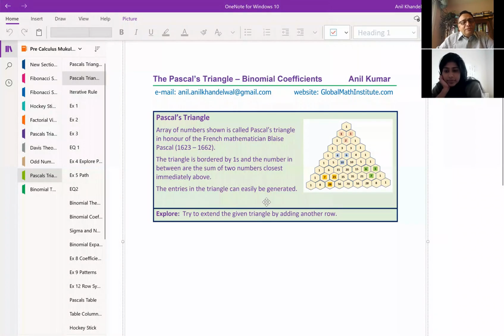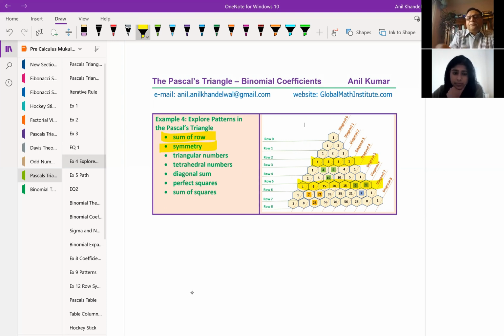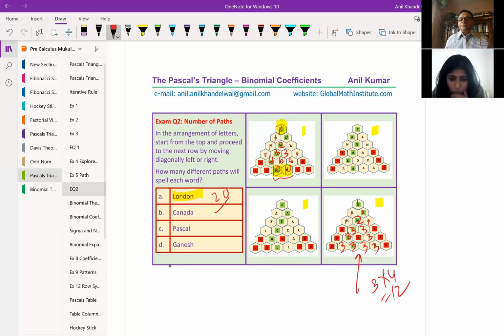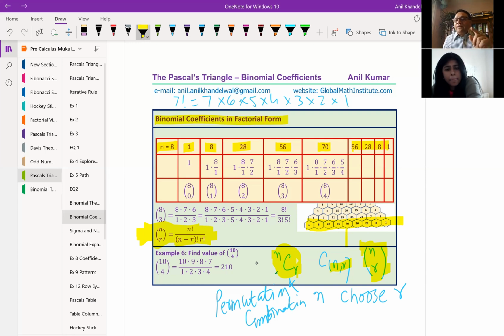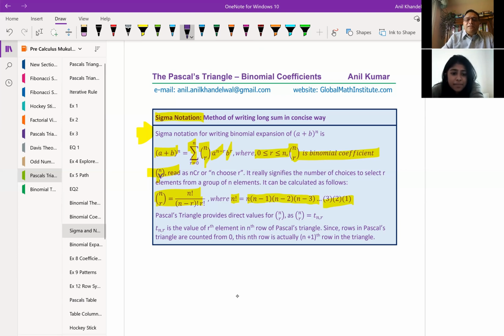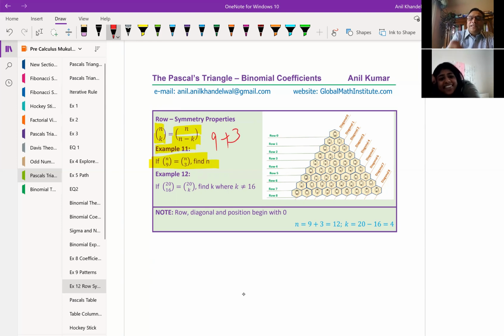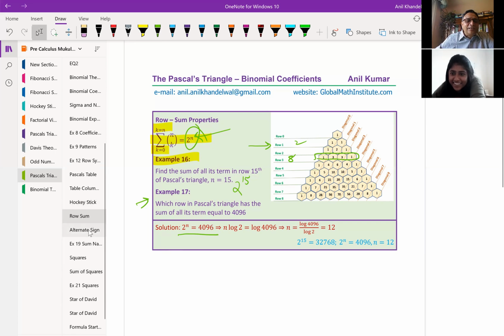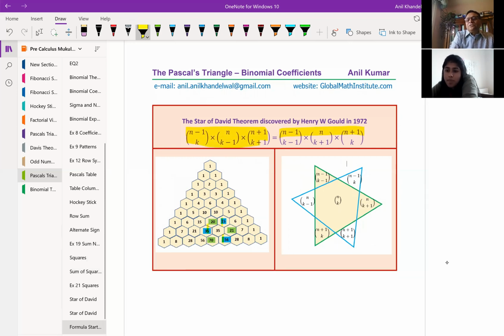Pascals Triangle Complete Concept with Binomial Theorem Connection Anil Kumar Student Amy in London